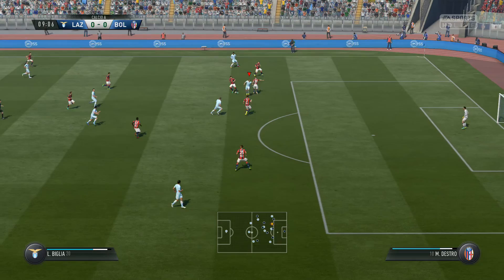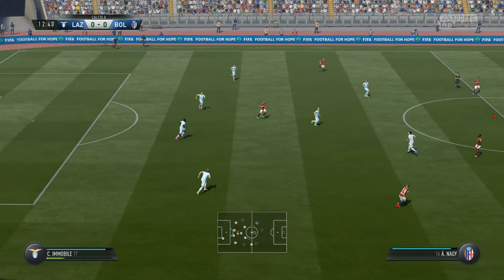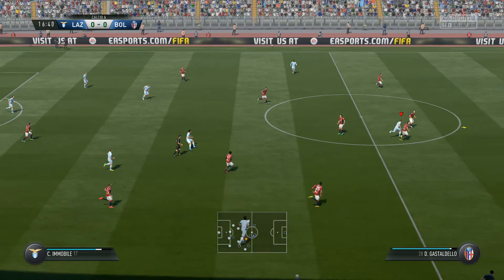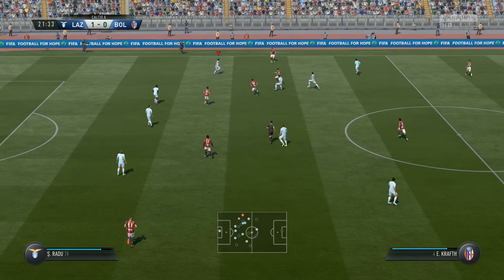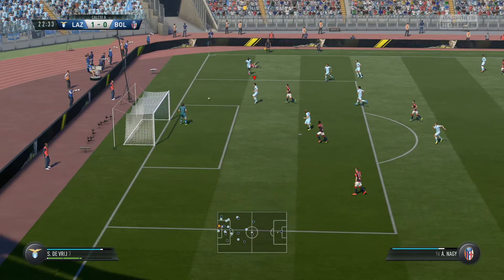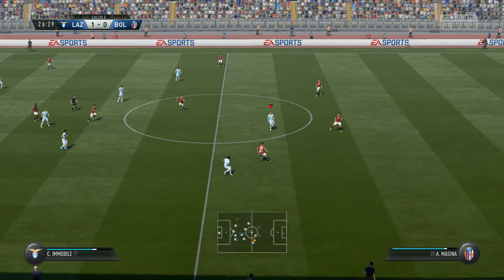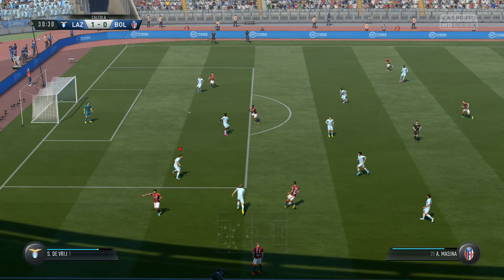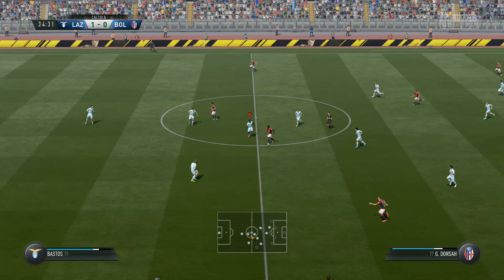Lazio vs Bologna HD 1080p Gameplay Highlights - FIFA 17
Lazio vs Bologna HD 1080p Gameplay Highlights - FIFA 17Lazio vs Bologna HD 1080p Gameplay Highlights - FIFA 17